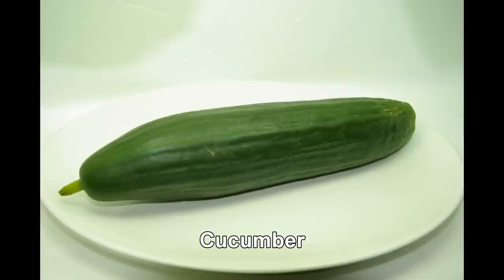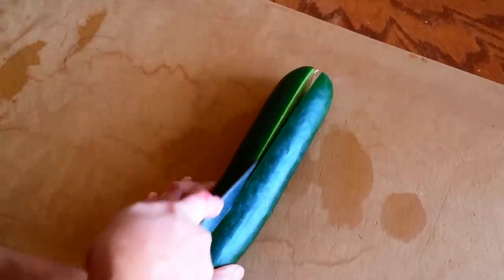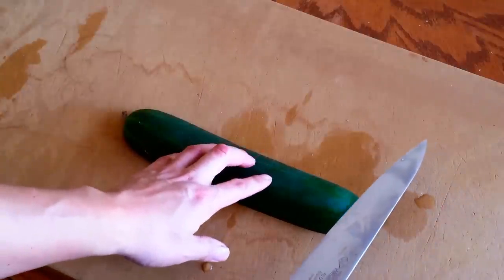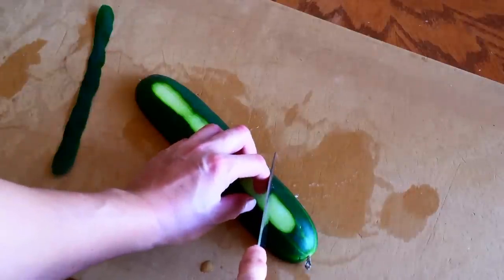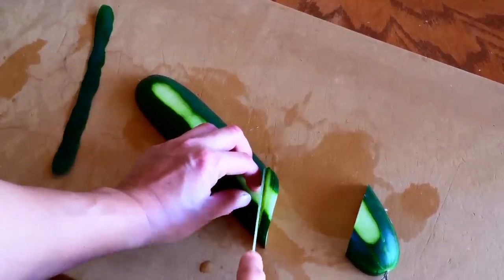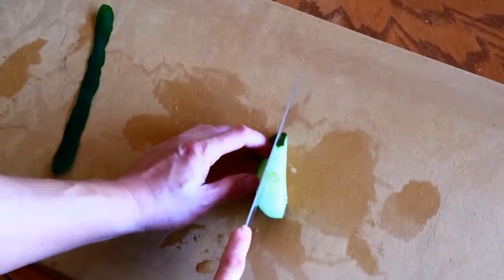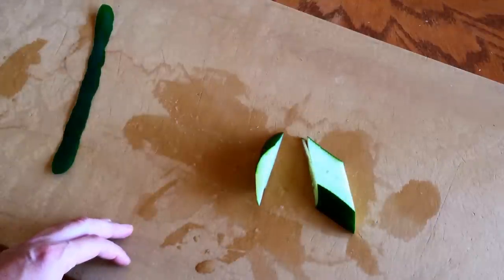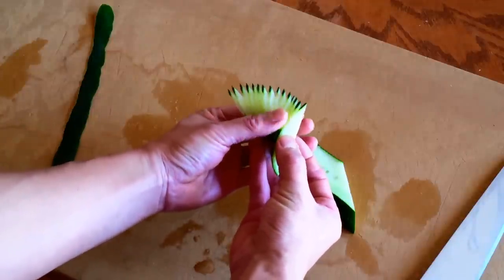How to make cucumber peacock feathers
I will cover all the topics you should know as a sushi chef or a hobbyist.